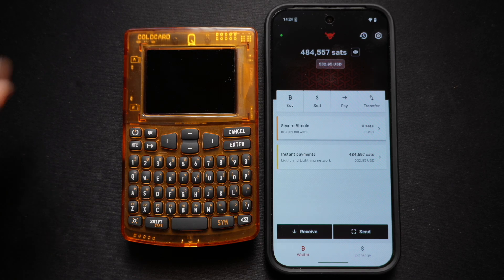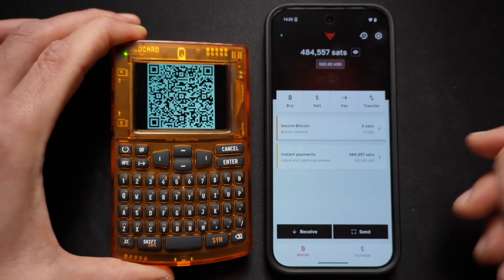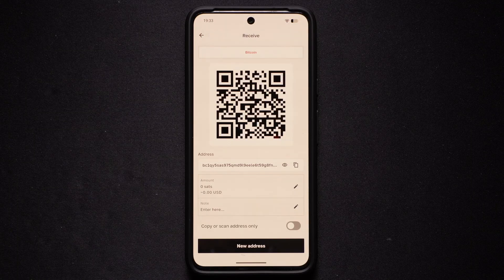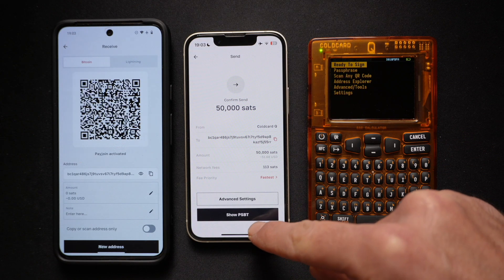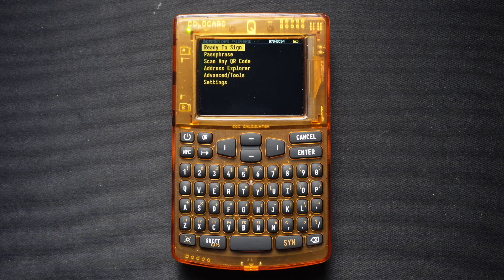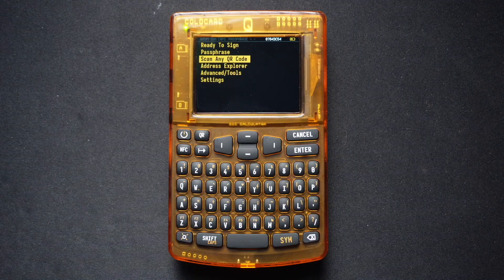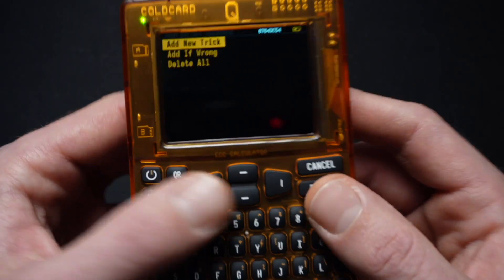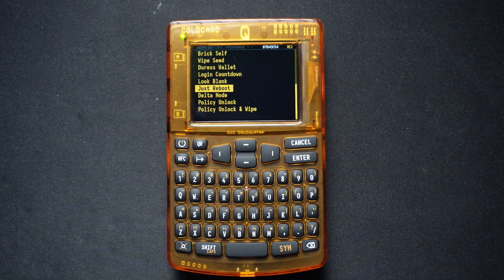Coldcard Q quick tutorial with BULL Wallet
GG walks you through the complete Coldcard Q tutorial using BULL Wallet. Learn how to connect, receive, send Bitcoin, and unlock the hidden features of the Coldcard Q.

Buy, sell & pay anyone with Bitcoin in Canada, Europe, Mexico, Argentina and Costa Rica

Nostr: npub18ull0tdnj9vugtq259k48szg80al44ta7g4fa85nvj3svaq7kt8s9udcl9

Timestamps:
00:00 – Setup Coldcard Q
02:09 – Receive Bitcoin
02:45 – Send Bitcoin
04:49 –Advanced Features